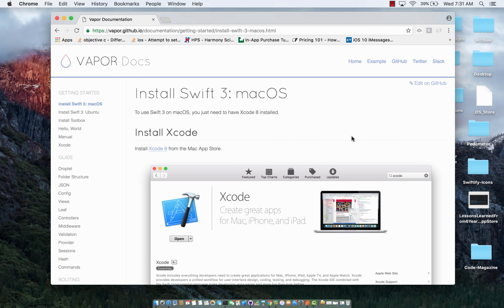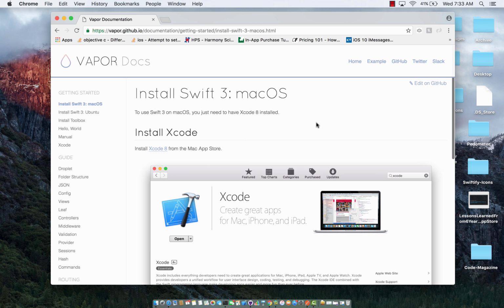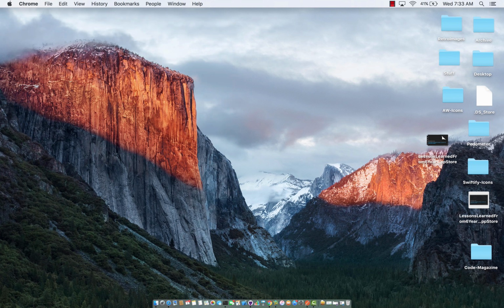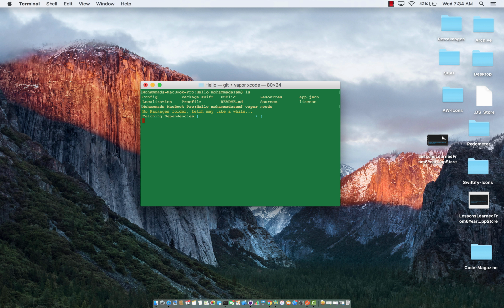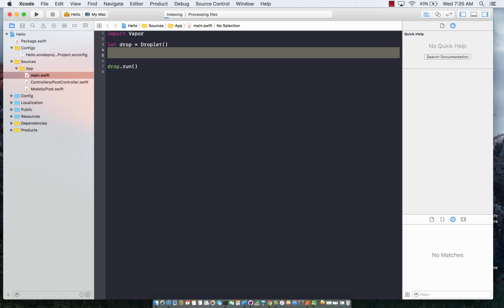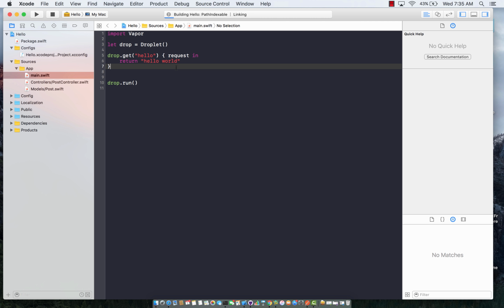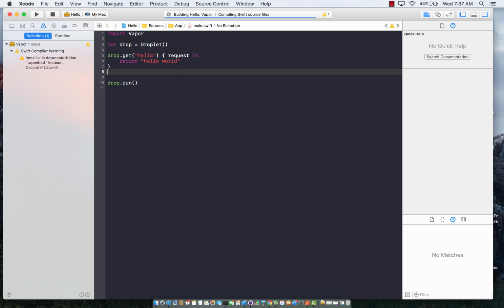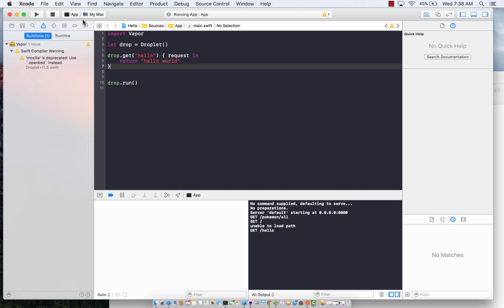#107 Server Side Swift Using Vapor - Part 1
In this screencast Mohammad Azam is going to introduce Vapor, a server side framework using Swift language.